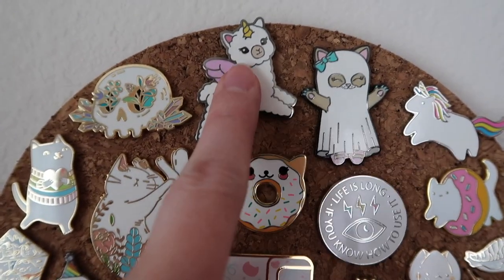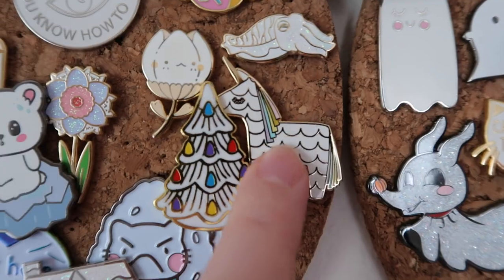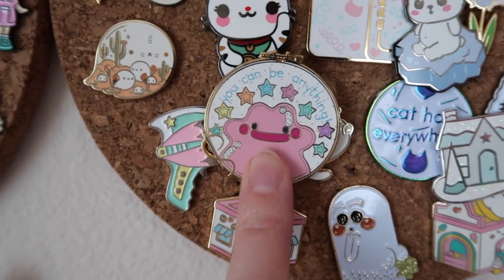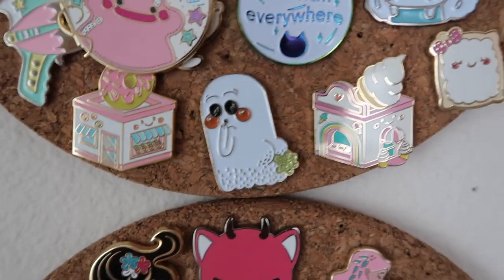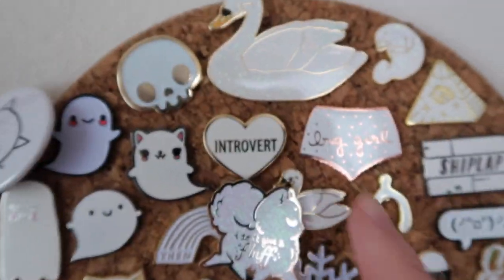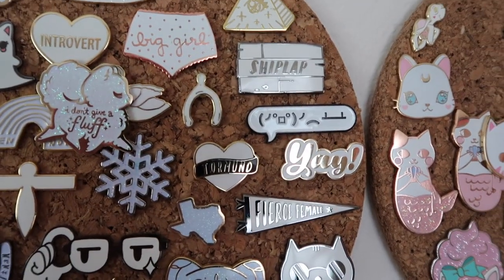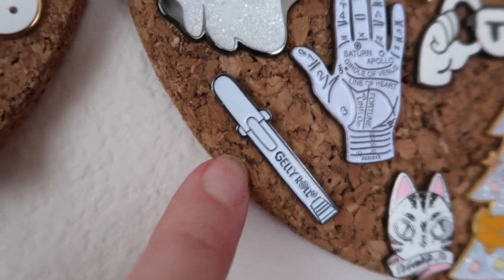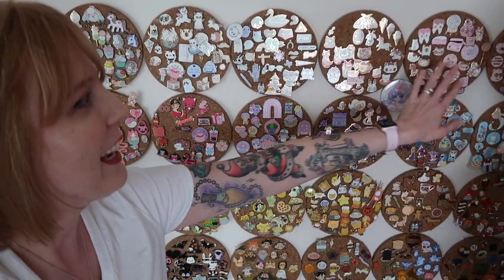Super Cute White Enamel Pin Collection and Display!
Super Cute White Enamel Pin Collection and Display | We're continuing with the tour of my enamel pin collection!  Today is all about my white pin boards...or mostly white.  There's always some overlap, but there's lots of cuteness in here!  Makers linked below!  (Also, I got one wrong, the wishbone is by Gilly Press, who is linked below.  So sorry!!)

Iggy Star Pup (Courtney Doom)
Made by Squeak
Gilly Press (actual wishbone maker! ack! so sorry!)
Everyday Olive